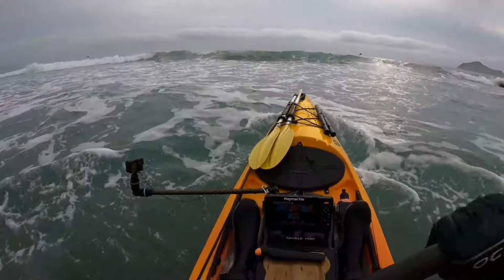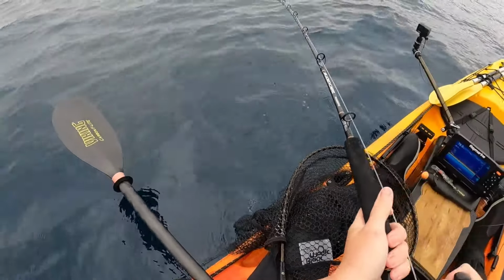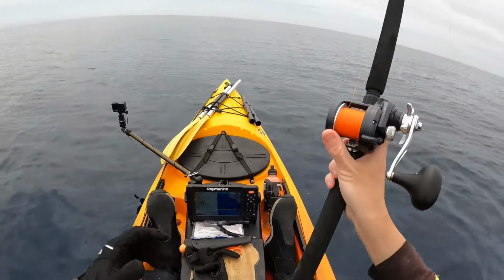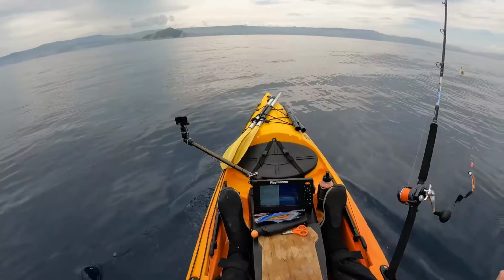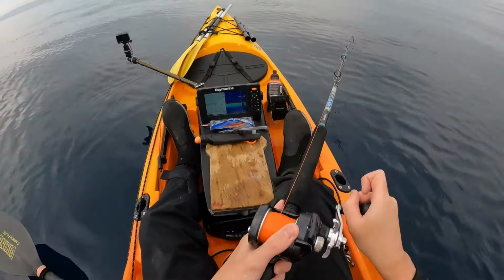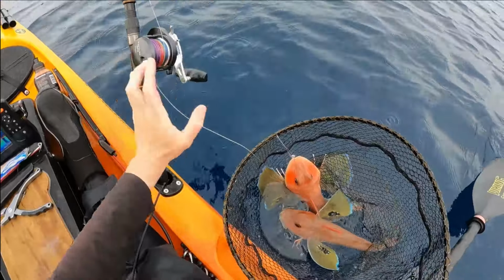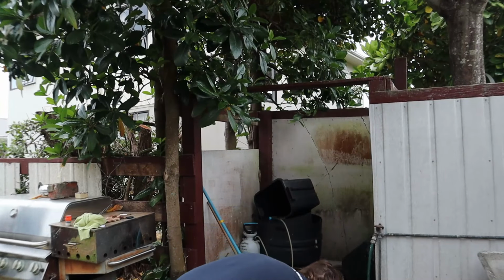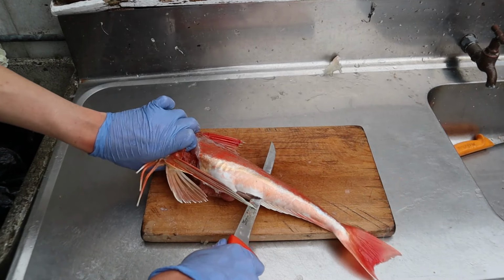11 kilometres off the East Coast chasing Tuna, Snapper and Gurnard SOLO on my kayak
I hunt for kayak gamefish in the Bluewater off the east coast! I also happen to break my record for longest distance offshore at any point!

Safety Concerns:
I have a rescue beacon, phone, marine radio onboard and have lodged reports to other boats in the area along with constantly updating my position back to land. If in doubt of the weather or your fitness stay in close.
~ Skwidy